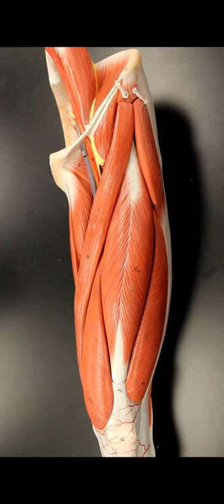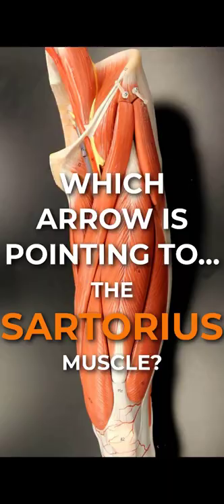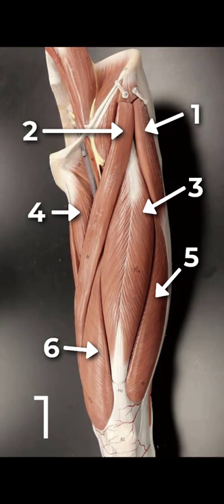Thigh Anatomy Part 1